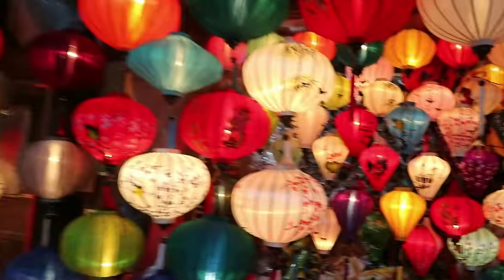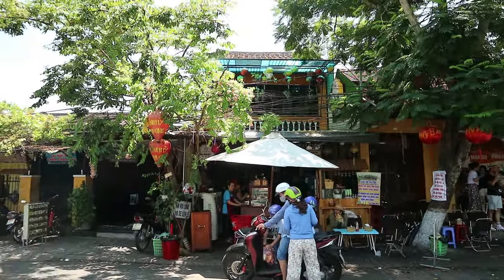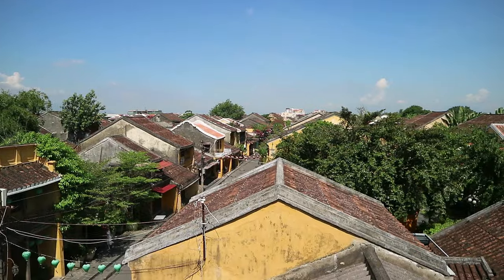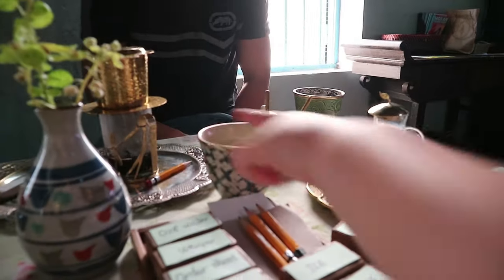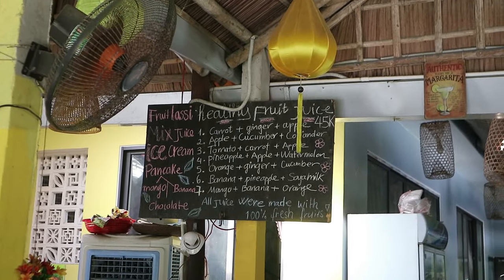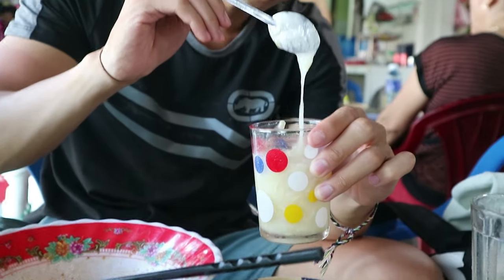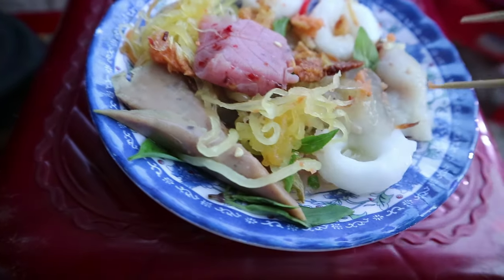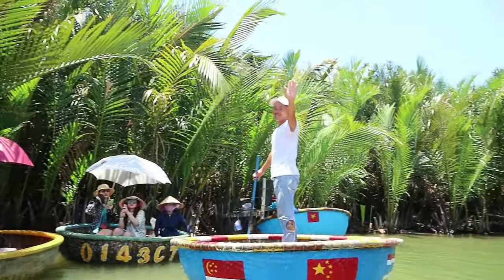WHERE TO EAT IN HOI AN || Hội An Food Guide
Are you searching for the best food in Hoi An? Looking for the most unique local coffee shop in the Ancient Town? How about the famous street food and eating like a true local? Then welcome to the Hoi An food guide!

Here in Vietnam, cuisine styles vary greatly in each region, and Hội An is definitely not sparse when it comes to it's different tastes and dishes. Mi Quang, Banh Mi, Com Ga, Cao Lau, Banh Bot Loc, Che Bap, Hen Tron. The list goes on and on. In this video we show you some of our favourite places to eat and drink in Hoi An.

Looking for something specific? Here's the time stamps:
0:47 - Mì Quảng
1:19 - Bánh Mì
2:02 - A Rooftop View Coffee Shop
2:50 - A Silent Coffee Shop (truly unique)
4:02 - Cơm Gà
4:30 - Great food if you're staying by An Bang Beach
5:50 - Best Local Street Food (Bánh Đập, Chè Bắp Cao Lầu, Hến Trộn)
6:30 - Cao Lầu with a View (Hoi An Night Market)
7:20 - Bánh Bột Lọc

My favourite out of all of these was the silent cafe, Reaching Out Tea House. It is a must if you're a coffee lover and want to take some time out of your busy day shopping in the Old Town.

I would love to hear from you guys so just pop me a message and I will respond ASAP!